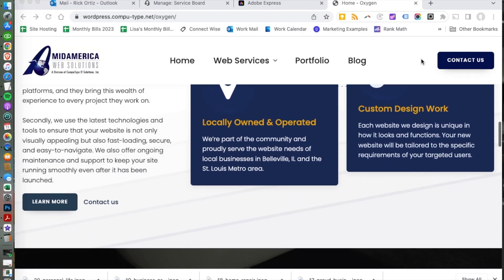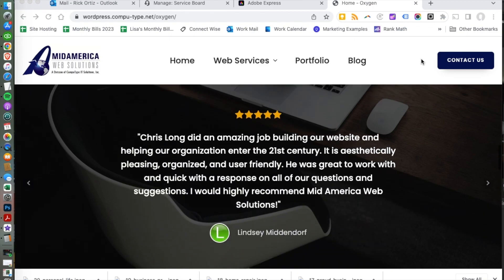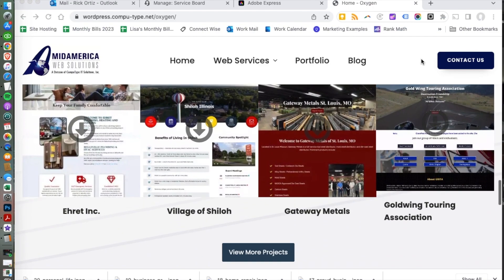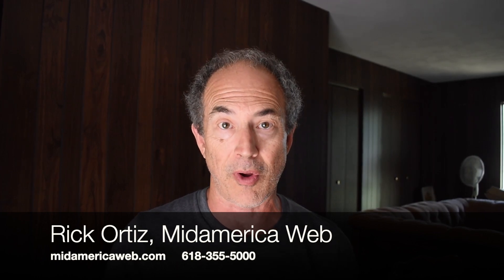Midamerica Web Podcast 1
Introduction to The Midamerica Web Podcast
The Midamerica Web Podcast is a monthly short podcast hosted by Web Developer, Rick Ortiz focusing on "all things web."

We focus on Business websites and what business owners need to know to get the most out of the constant developments and features that are always arising on the world wide web.

We will discuss topics ranging from Basic Website 101, to Developing Content for your website, Improving SEO rankings for your business website, Social Media, E-Commerce and much more.

Our first series will focus on developing content for your website. This short introduction welcomes you to the podcast.